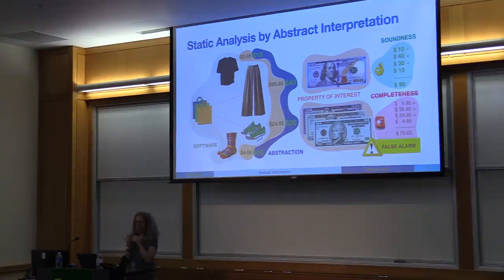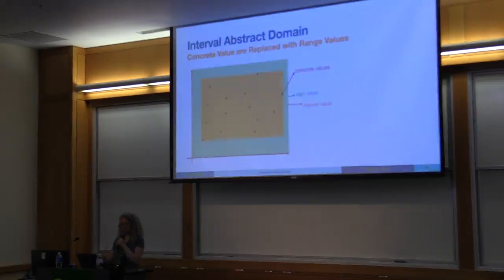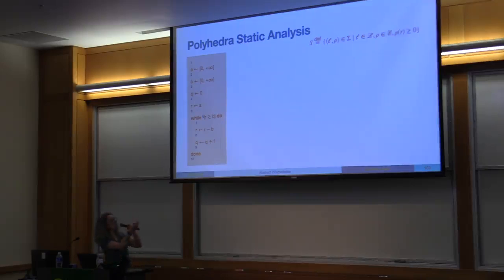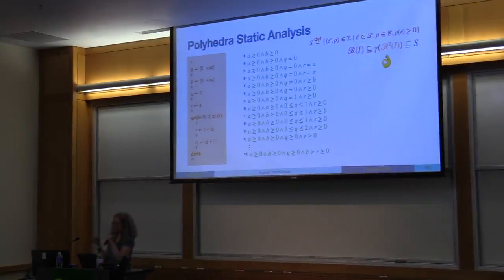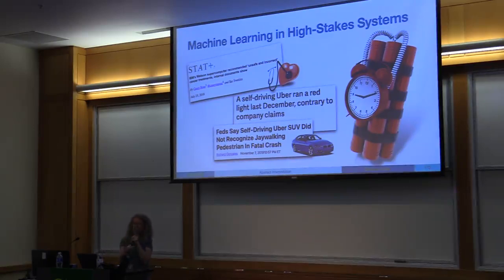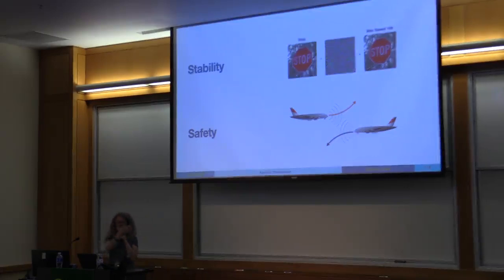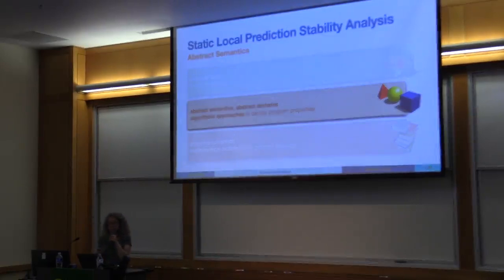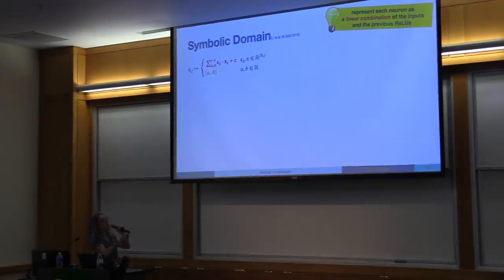OPLSS 2025 – Caterina Urban – Abstract Interpretation-Based Static Analysis – Lecture 2: Part 1